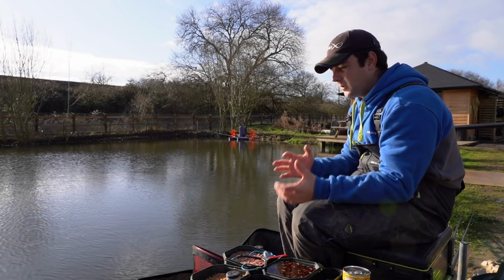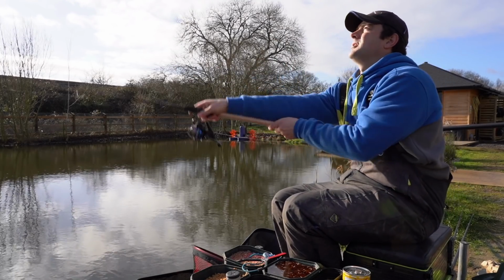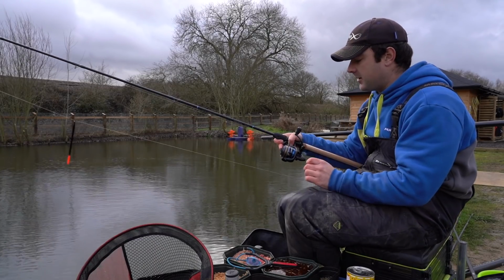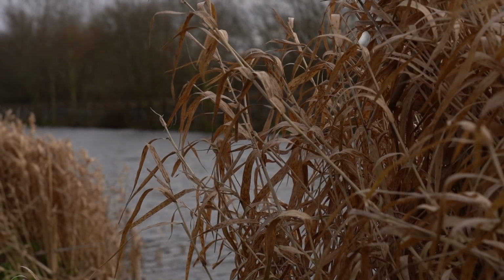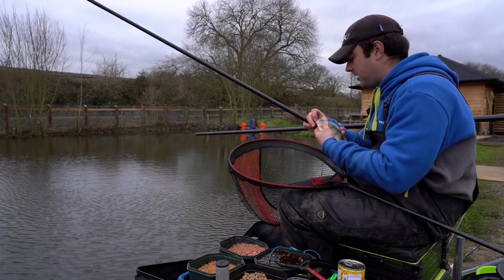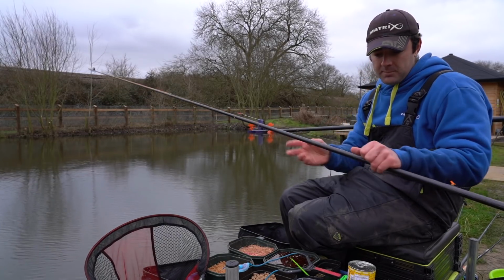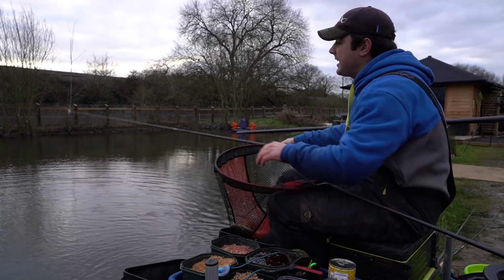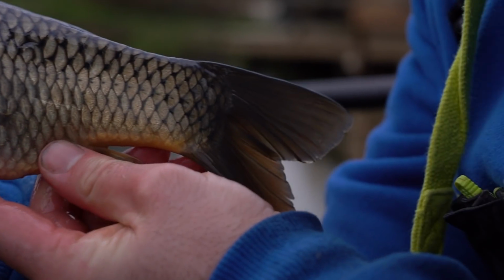CARP v SILVERS! What Should We Be Fishing For?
For this latest video we head to Meadow Farm Cottages, to hopefully answer an age-old question... at this time of year, in the cooler months, what should we be fishing for?

Should we be sitting it out to try and target the bigger carp and F1's?
Should we be getting our head down and trying to put a net of silverfish together?
Should we simply be fishing for anything/both?

To try and answer the question we decided to fish for both carp and silverfish, allowing ourselves 2.5 hours fishing time for each (replicating a 5 hour match length). We'd then have a mini weigh-in after each 2.5 hours and see exactly what came out on top!

To find out a exactly how we got on and to see if the carp or the silverfish won, then watch the latest episode from the waters edge…

Tight Lines